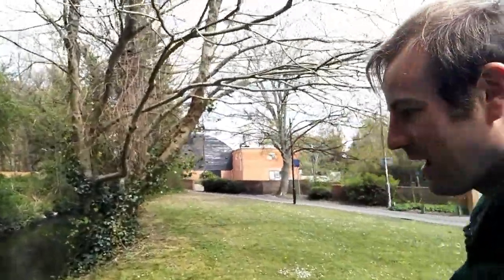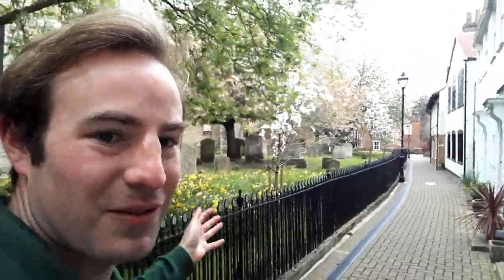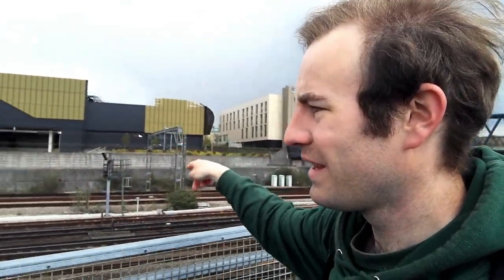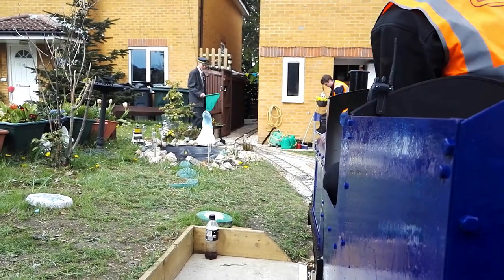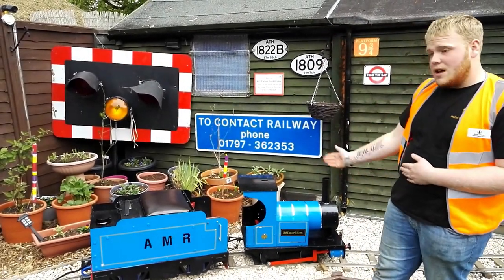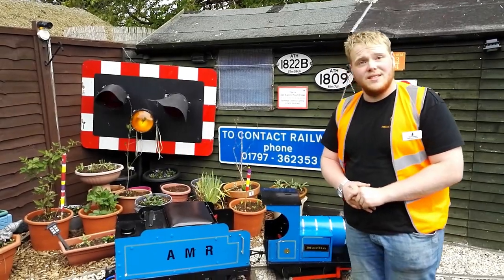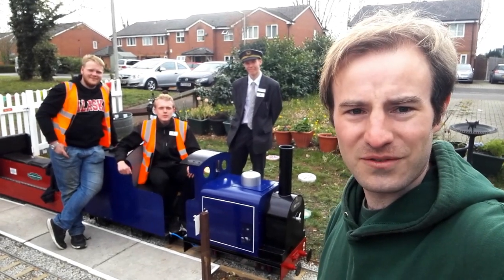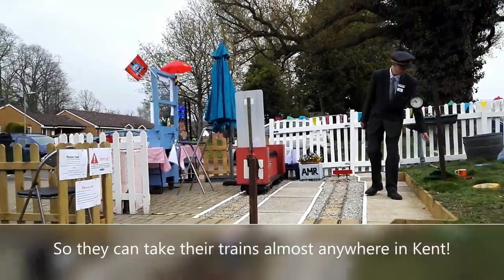Ashford Miniature Railway - Episode 37 of Miniature Railway Britain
My first visit to Ashford (Kent), first we have a little look around the town before walking across the railway lines and through Victoria Park to the Ashford Miniature Railway.

We enjoy a trip on the railway and see some action shots of the trains. We also have an interview with the owner of the railway.

For more information on the Ashford Miniature Railway see their Facebook page and website!